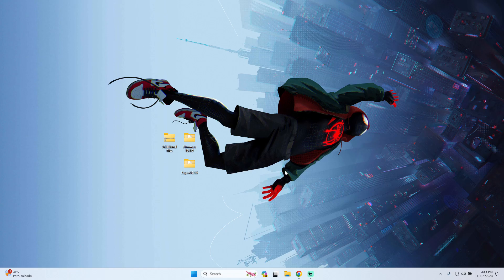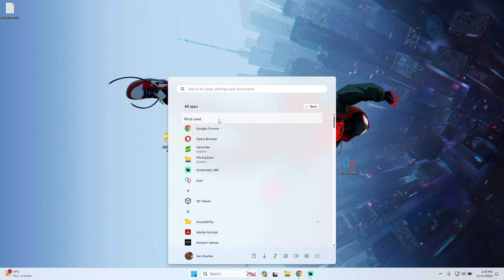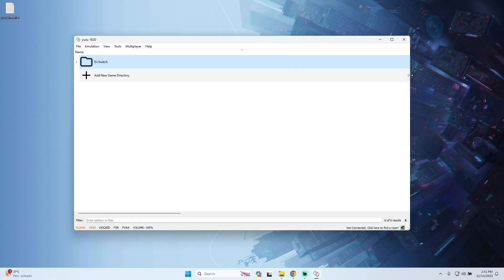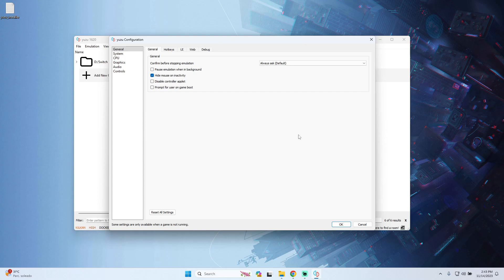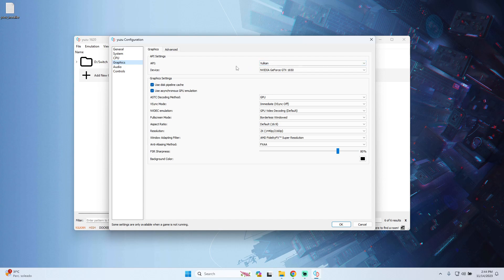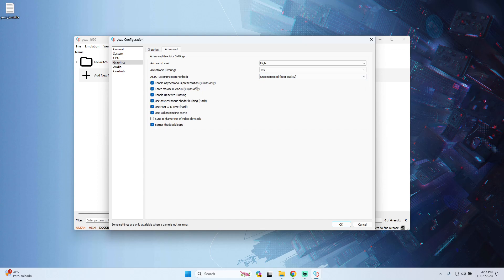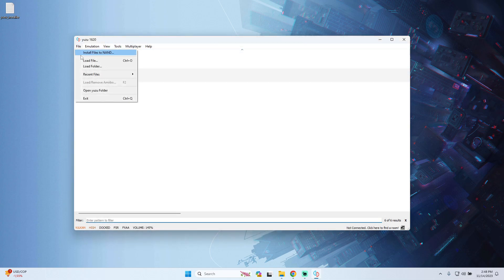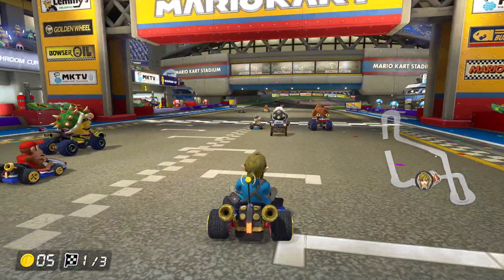How to play Mario Kart 8 Deluxe on Windows - Yuzu emulator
Hey! On this video I will help you to be able to game Mario Kart 8 Deluxe on Windows on Yuzu, with the configuration, and all the tips to be able to run it! Any comment o question do you have, I will more than happy to help you to resolve it!

Laptop Specs:
Main Laptop Name: Lenovo Legion 5 15ARH05
CPU:  AMD Ryzen 5 4600H with Radeon Graphics
GPU:  NVIDIA GeForce GTX 1650 4 GB VRAM
RAM: 32 GB DDR4  3200 MHz
SSD: Crucial BX500 1TB 3D NAND SATA 2.5-Inch Internal SSD, up to 540MB/s - CT1000BX500SSD1.
Yuzu Version: 1619